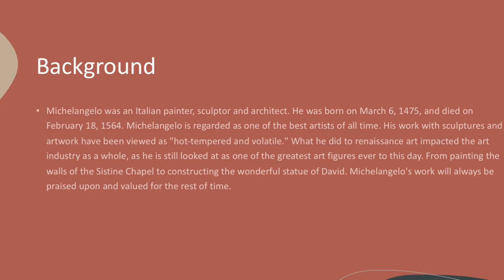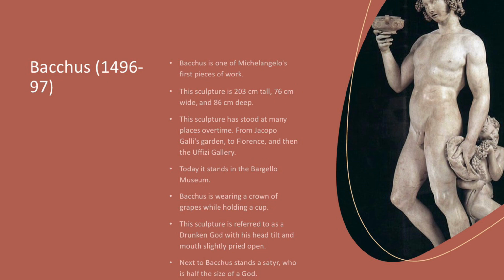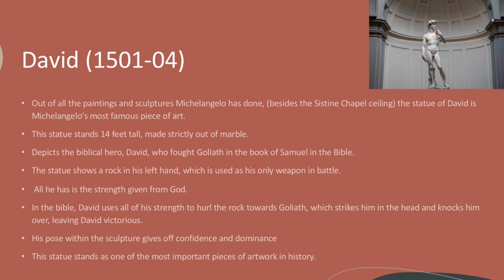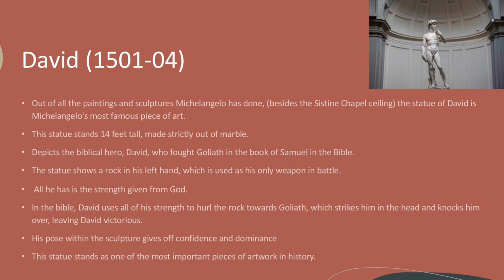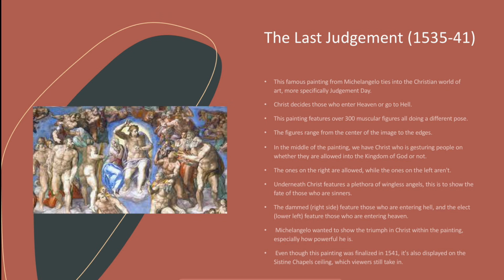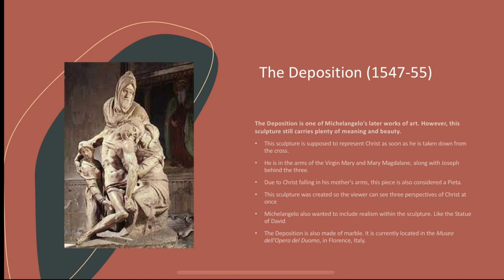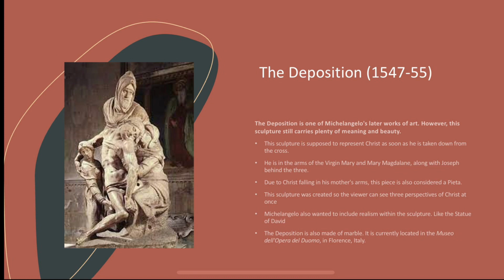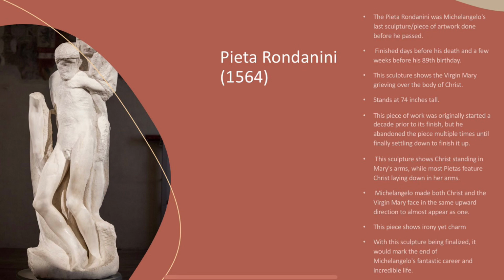Presentation - Michelangelo Timeline (Renaissance Masters Project)